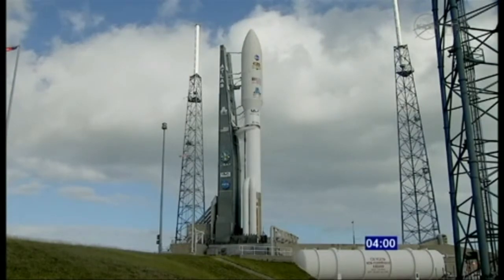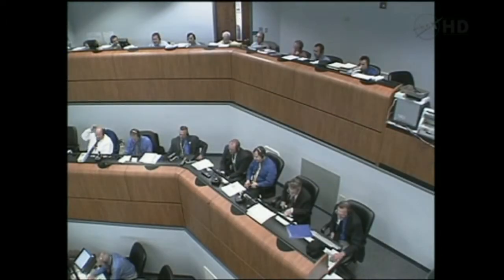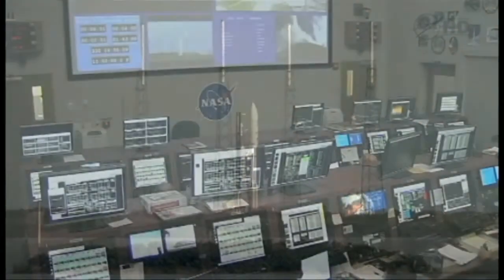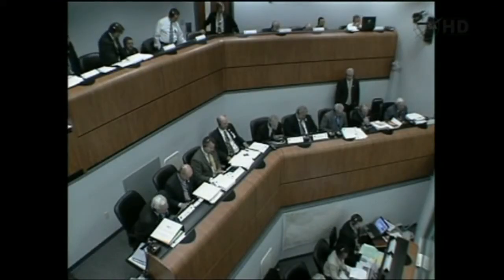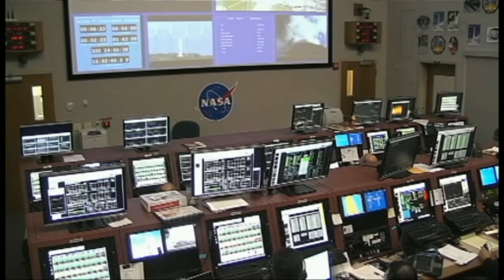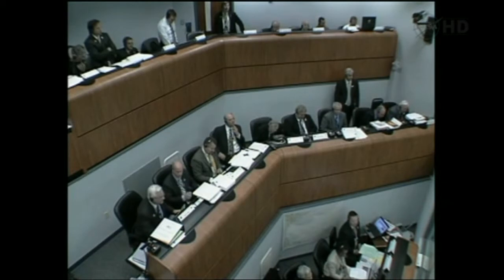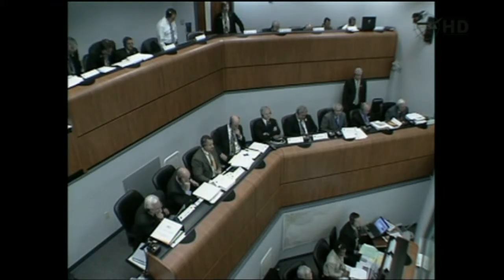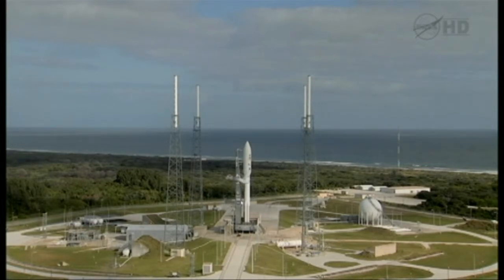The Atlas V with the MSL Spacecraft gets a go for Liftoff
Launch team poll gives the Atlas V and MSL spacecraft a 'go' for liftoff.